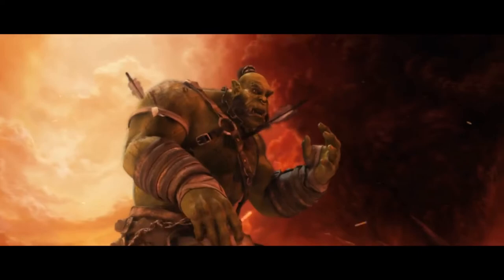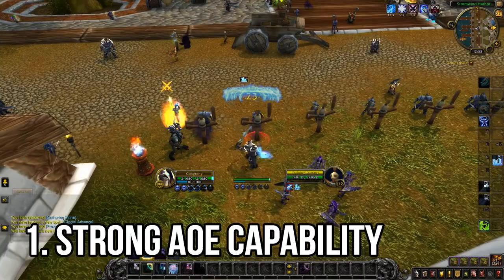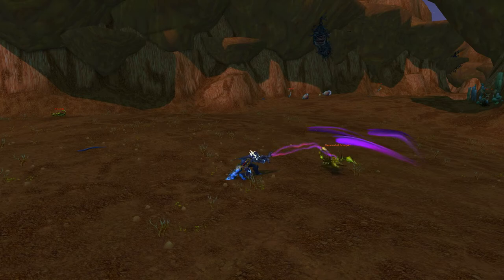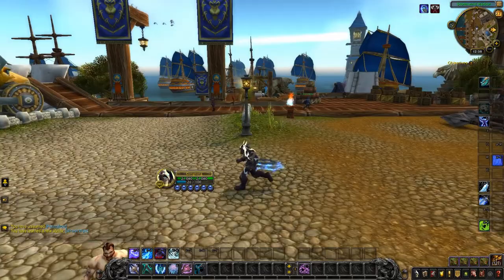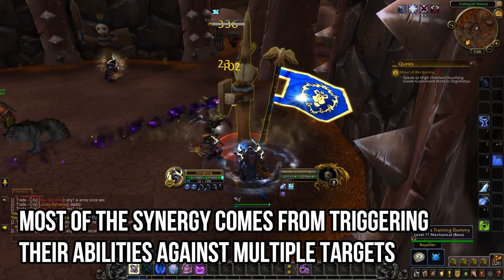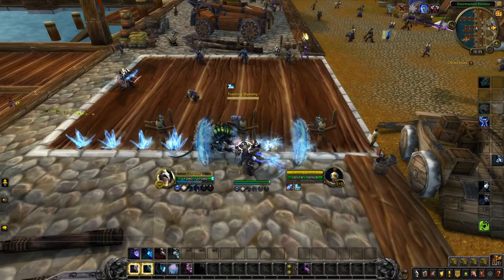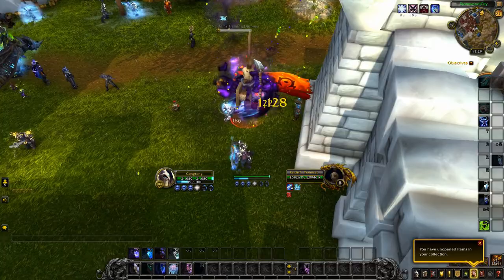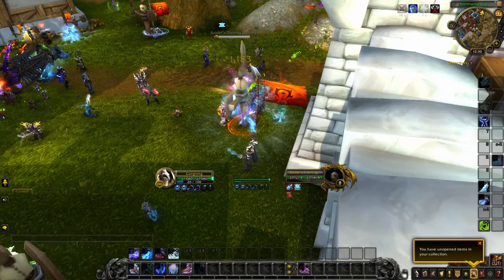FROST DK Class Guide 2018 | Battle for Azeroth 8.0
Thinking about trying out a Frost DK in Battle for Azeroth? Well here's a basic class guide for you to get a feel of the class!

TLDR:
- Frost DKs are very well designed for AoE damage
- Frost DKs are an easy class to pick up and master
- Frost DKs have limited mobility